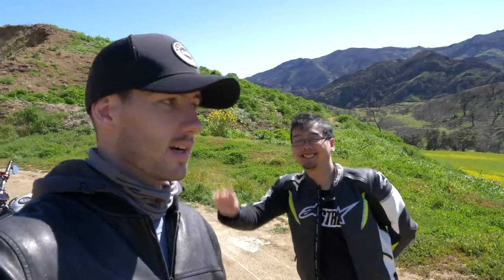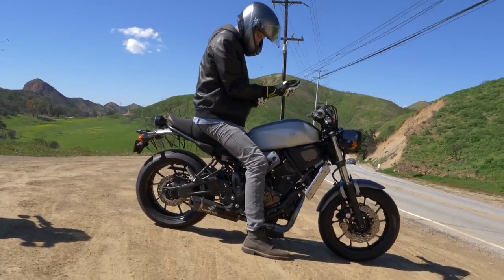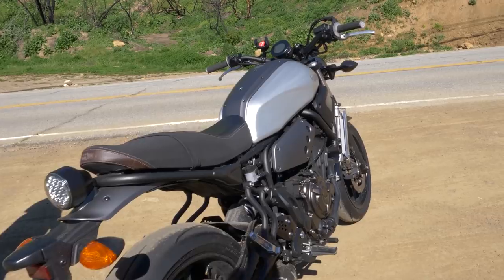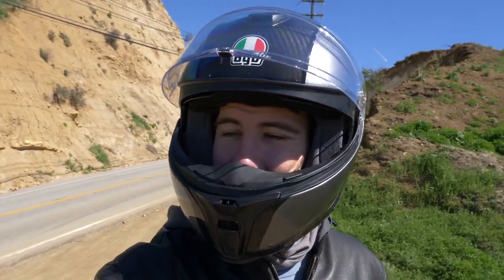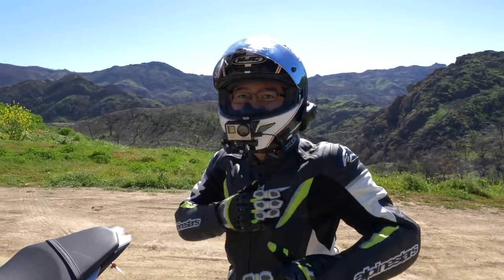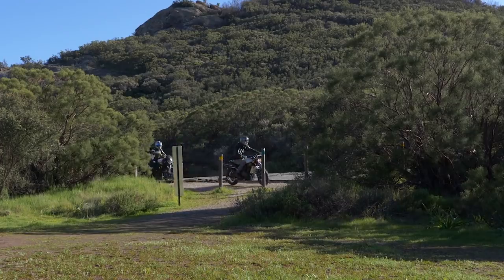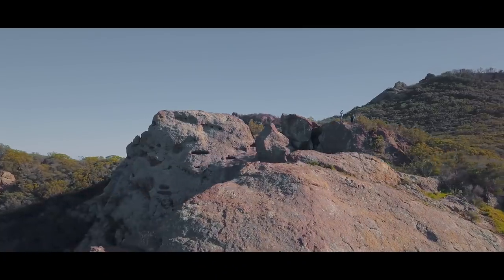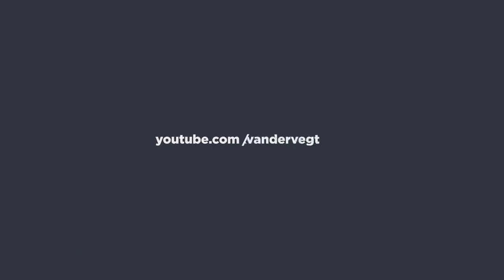EPIC EXHAUST BATTLE feat. KharismaRider!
Which exhaust do you think sounds better? XSR700 or FZ09